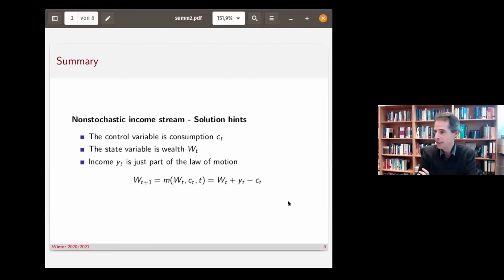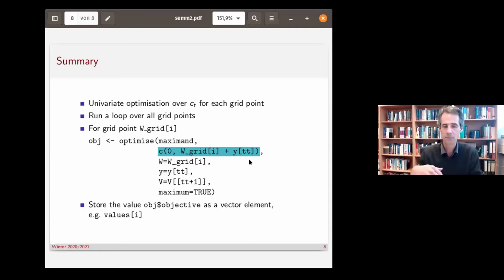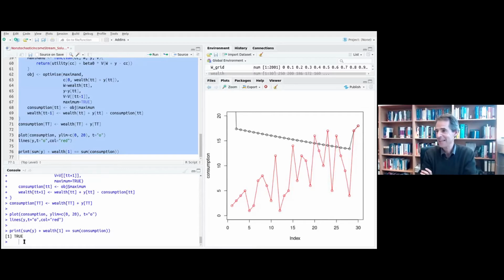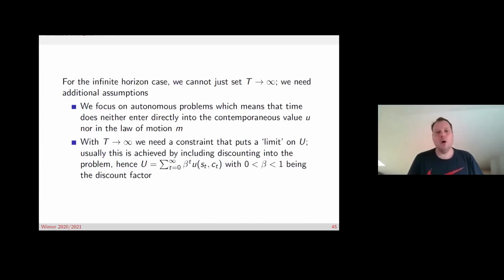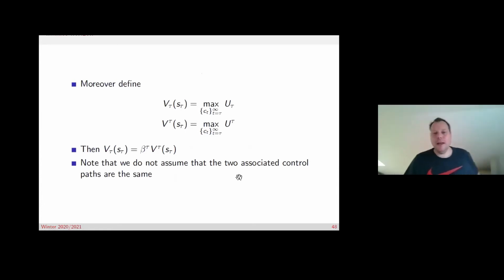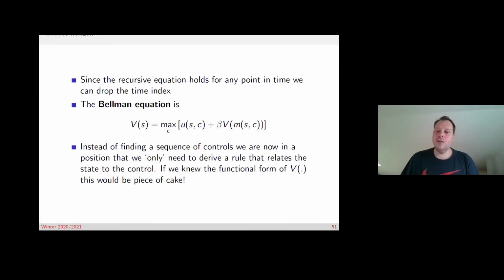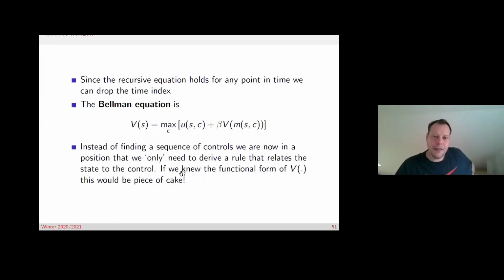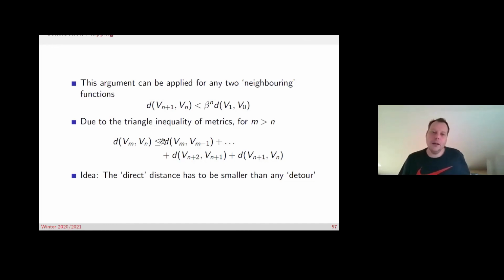Dynamic Optimization and Reinforcement Learning, WS 2020/21; 6th lecture